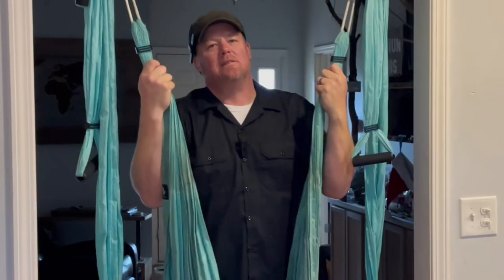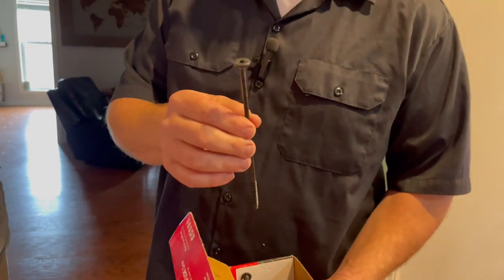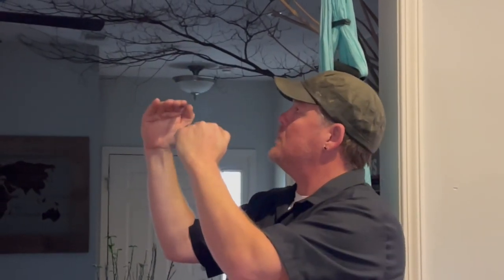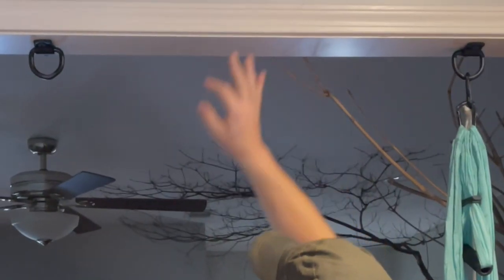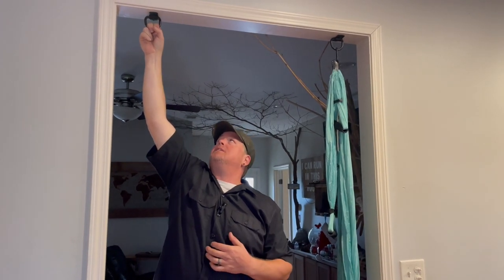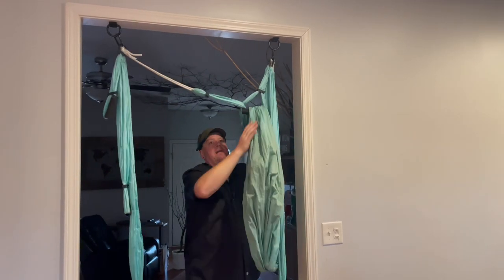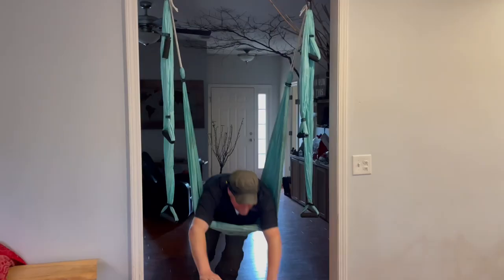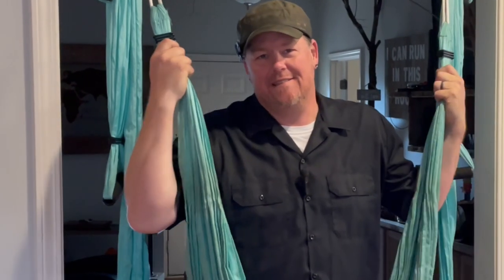Turn Your Doorway into a Playground: Hanging a Kids Swing with Confidence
In this video, I showcase how I transformed a yoga swing into a safe and fun swing for my kids. I go into detail about how to make it safe for the kids to use, including where to drill into the door frame and the D rings that hold a 1500-pound weight rating. I overengineer the swing to ensure the safety of my girls. Additionally, I put the swing to the test to demonstrate its durability and functionality. Join me on this DIY journey as I reinvent a yoga swing into a kid's swing, combining safety and fun for endless playtime enjoyment.

✨D ring